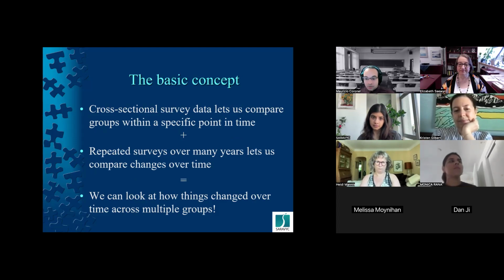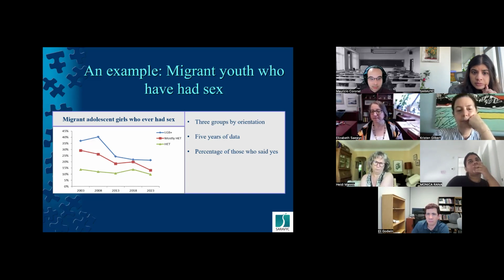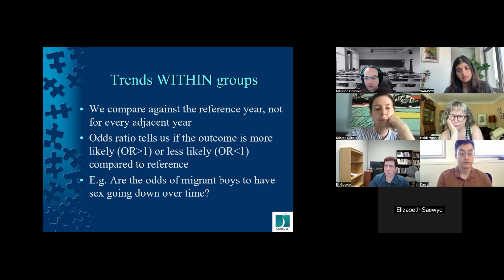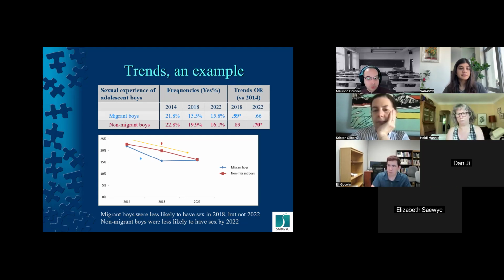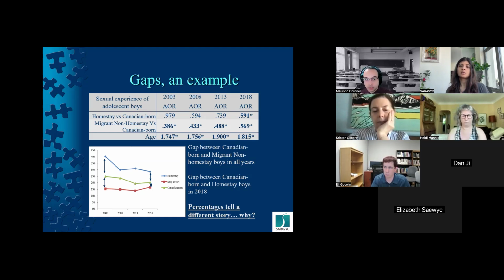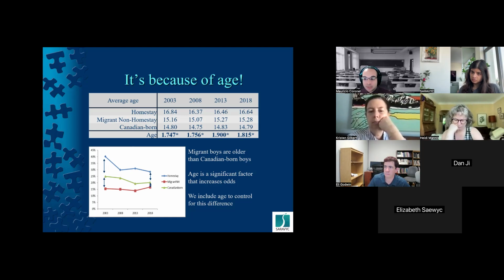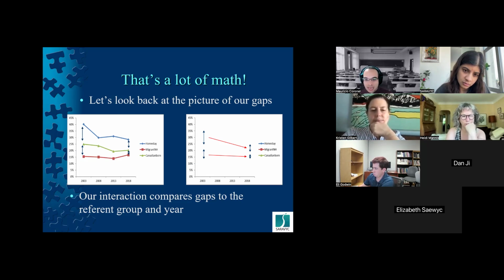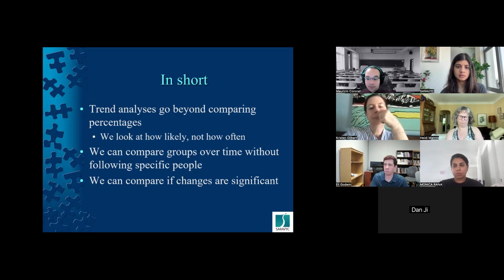How Are Health Outcomes Shifting Over Time? Learn How to Spot the Patterns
Health data can be tricky—especially when the population keeps changing. So how do we track shifts in outcomes and spot inequalities over time? During this session, Dr. Mauricio Coronel broke down trend analyses —a powerful way to understand how health outcomes and disparities are changing across different groups, without needing to follow the same people over years. We discussed:

1) How trend analyses work (in simple terms!)
2) How we use them to track health changes over time
3) How this method helps uncover growing or shrinking gaps between groups
4) Real examples from our recent research

Whether you're a researcher, policymaker, student, or just curious about making sense of health data, this webinar will show you how to turn complex data into meaningful insights.